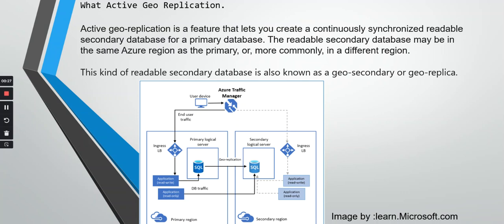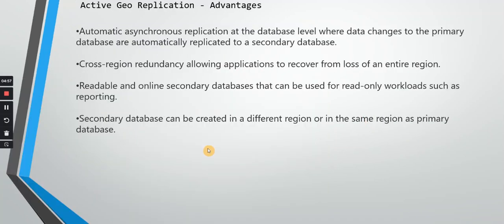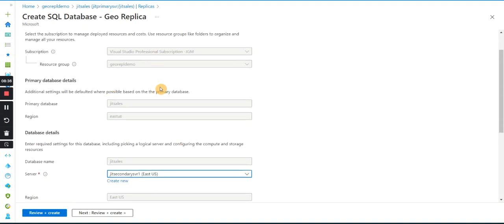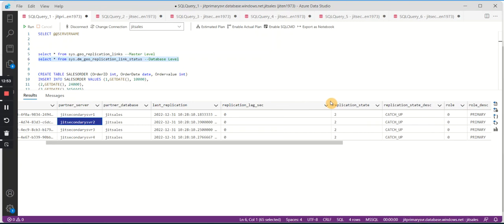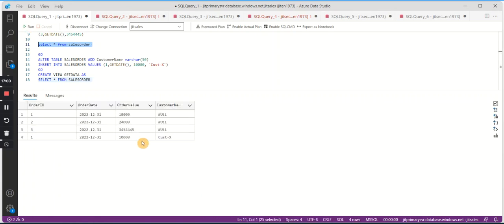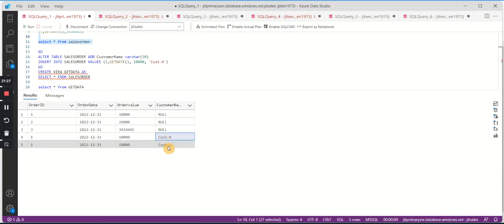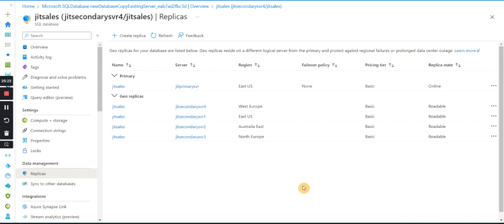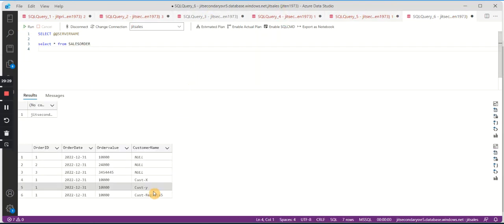Geo Replication in Azure.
This video is related to working with Geo Replication on Azure. This video includes

1) Adding Secondary
2) Removing Secondary
3) Failover
4) Adding more than 4 replicas.